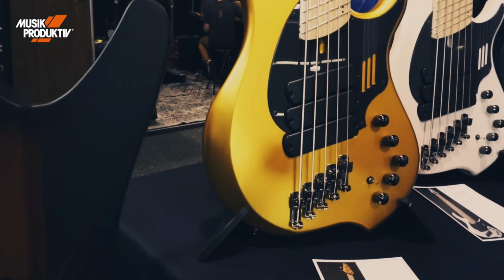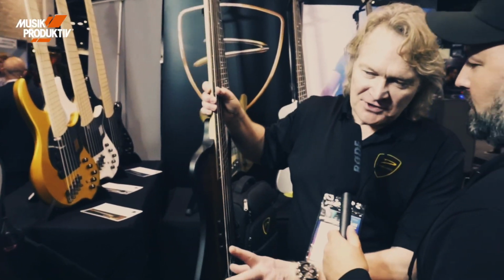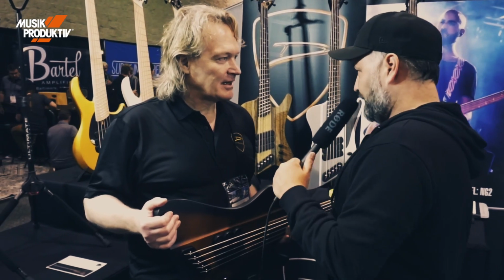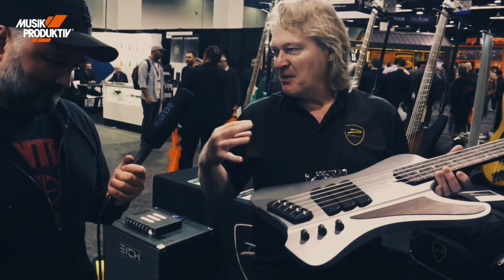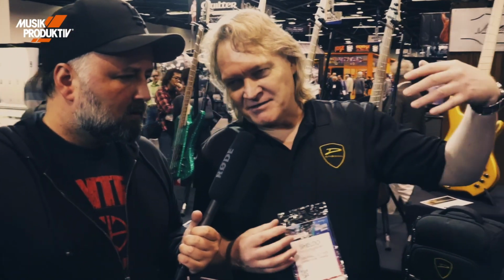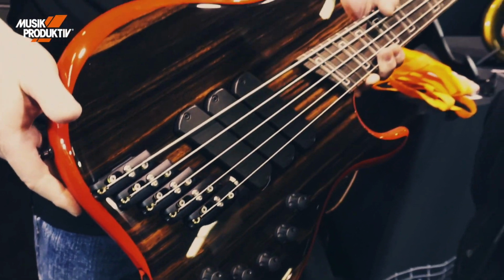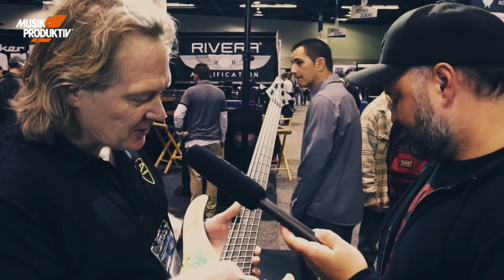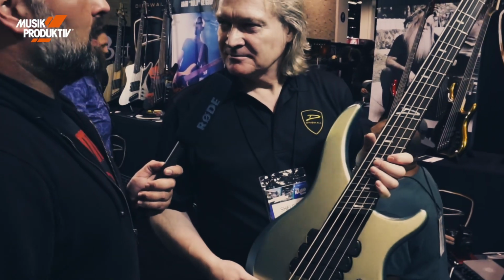Sheldon Dingwall - Dingwall Guitars | Namm 2020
Wir sind am Stand von Dingwall Guitars, wo Sheldon Dingwall uns die Neuheiten 2020 zeigt.